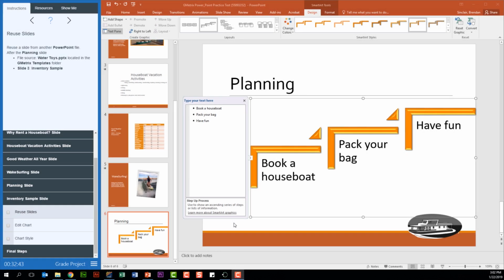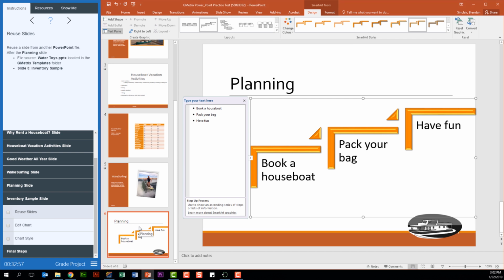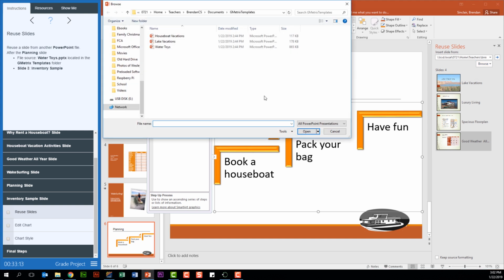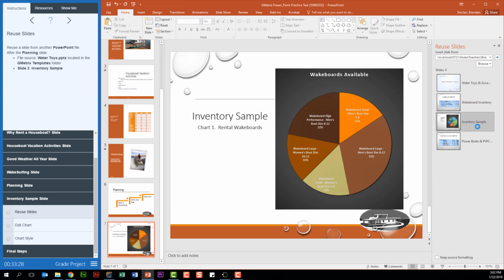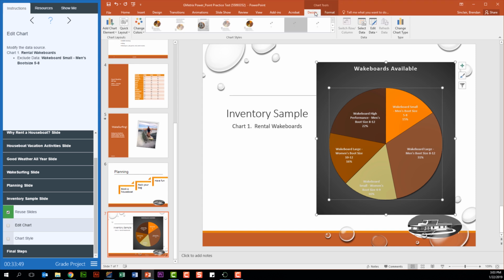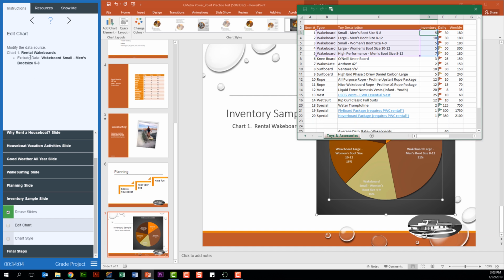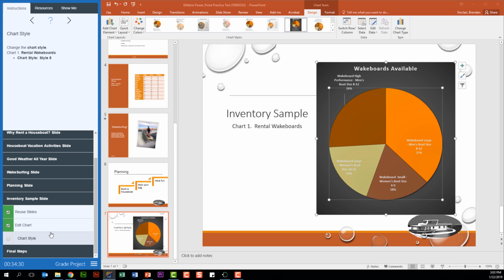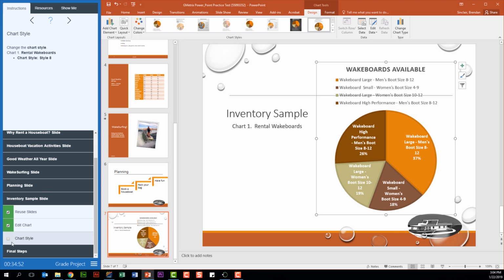GMetrix PowerPoint 2016 Project Review 3 - Part 7 (Inventory Sample)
In this video I work through the seventh part of the GMetrix PowerPoint 2016 Project Review 3 project called Inventory Sample. This is the same project that GMetrix created for the PowerPoint 2013 exam called GMetrix Excel 2013 Core Project 3.

RECOMMENDED READING